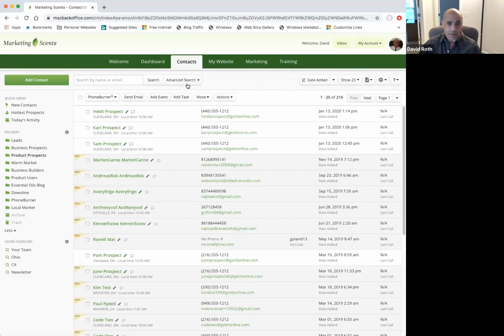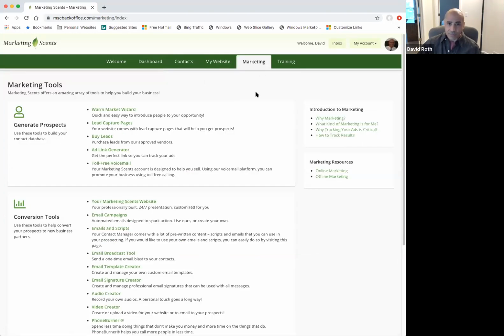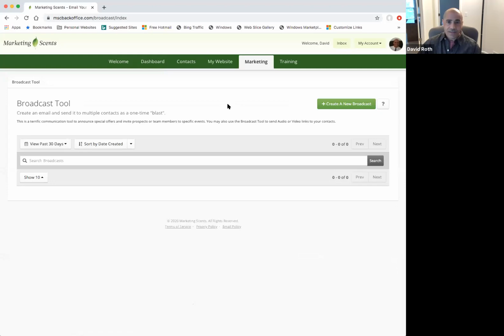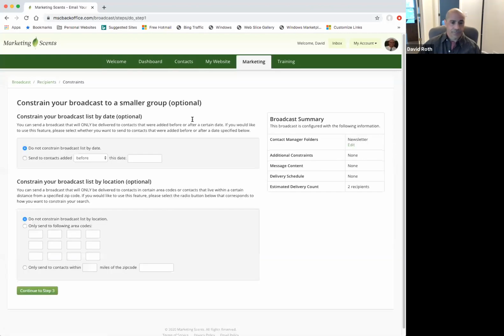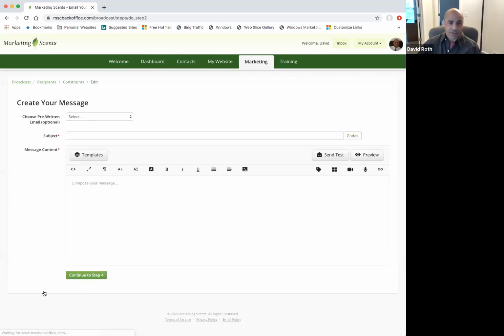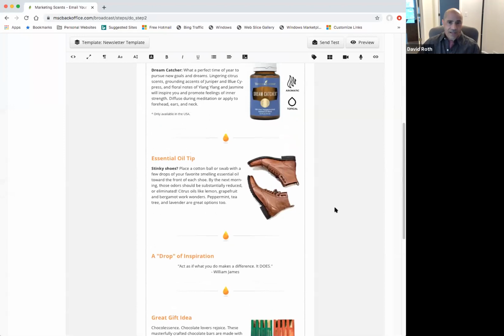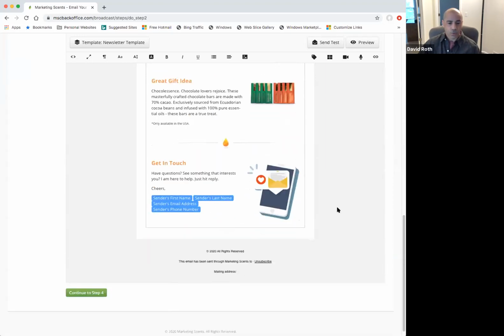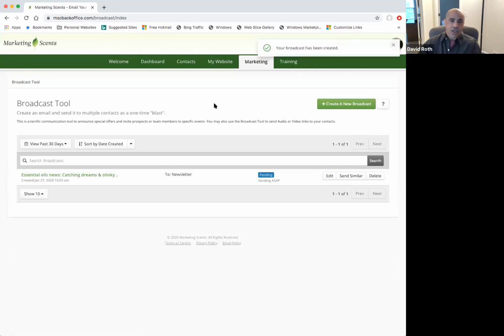How to Send Our Young Living Newsletter to Contacts | Marketing Scents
Sending a newsletter to your Young Living prospects and customers is a great way to boost engagement and sales. In this video, we'll show you how to send our pre-written professionally designed essential oils newsletter to your contacts in about 60-seconds. Start building your brand, creating curiosity, and sparking conversations!